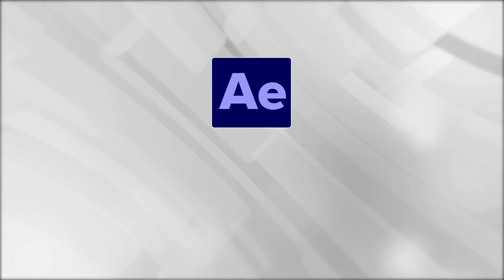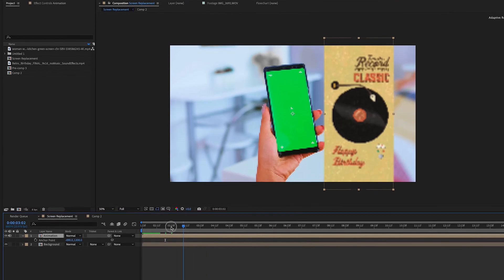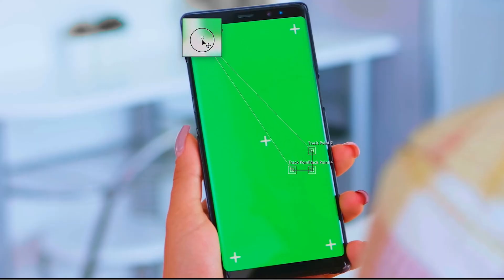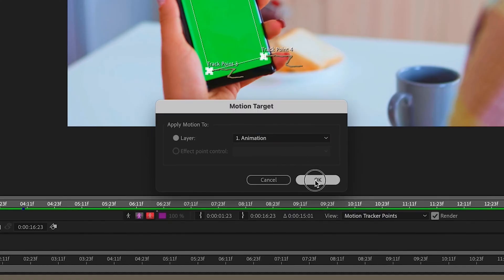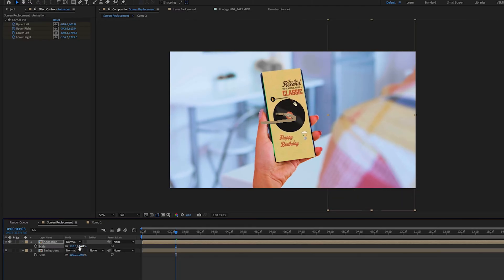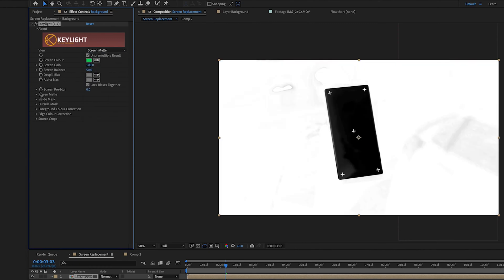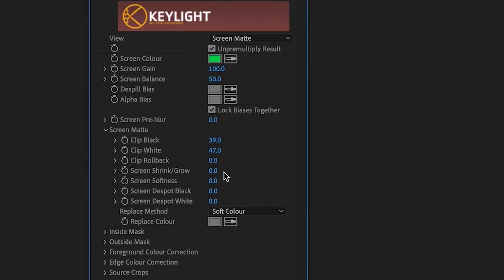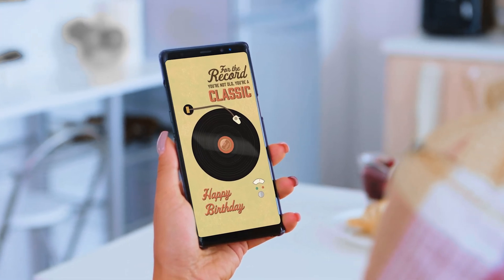After Effects Tutorial: Keylight Effect Tracker Screen Replacement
Exclusive Courses, Free Downloads & More ➜ LinesToDesigns.com
Learn how to superimpose your image or video onto a device with a green screen using the keylight effect and the built-in tracker in After Effects. This simple Screen Replacement tutorial will give you plenty of flexibility when working with your animations and motion graphic designs within After Effects.